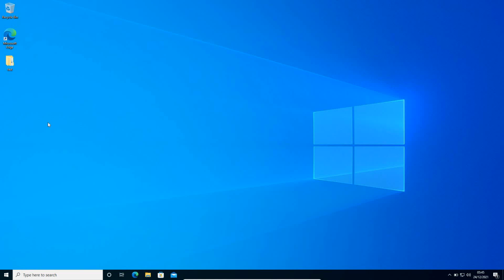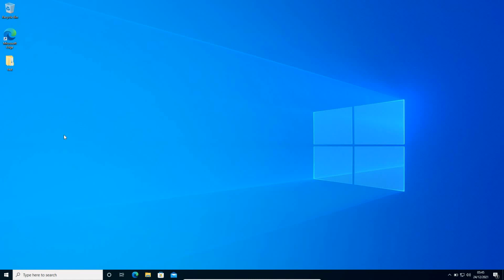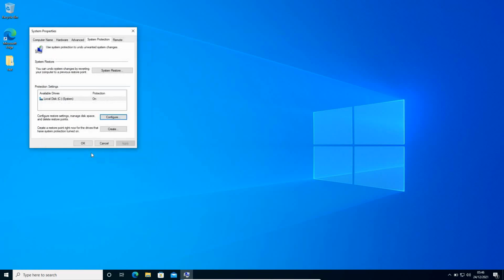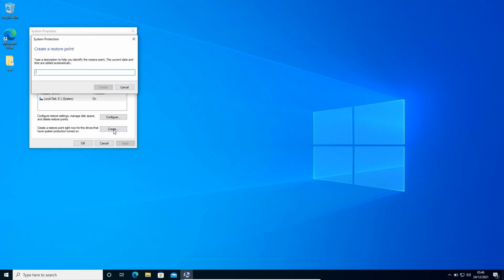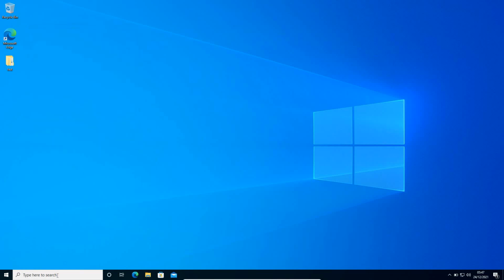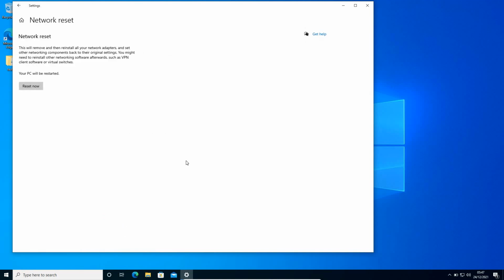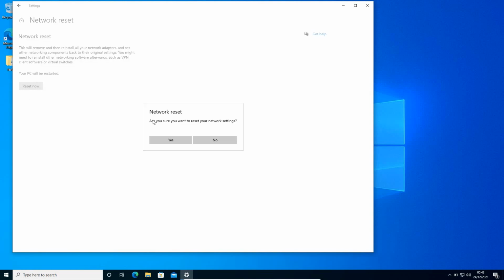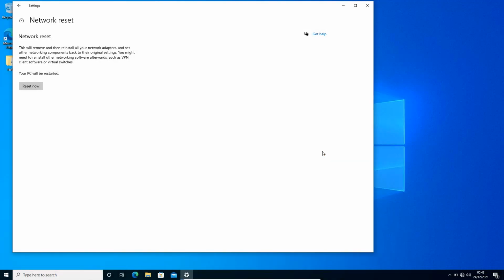How to Reset Network Settings in Windows 10 to Fix Internet Connection [SOLVED]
Best way to reset network settings windows 10 or how to reset network settings windows 10. It fixes Wifi or ethernet issues by reset network adapter windows 10 or reset network settings to default in windows 10. Best tips on how to network reset windows 10